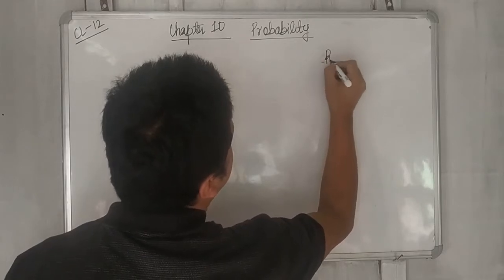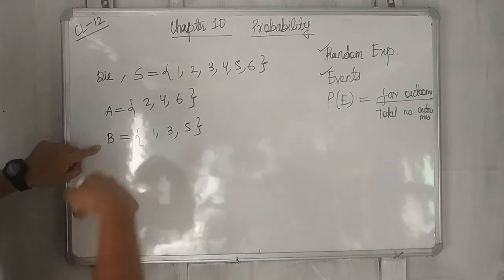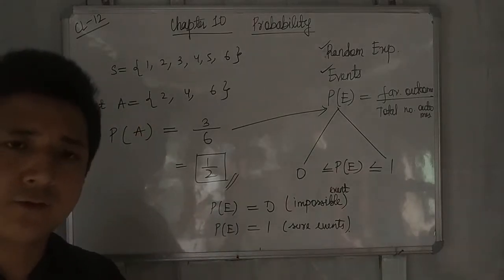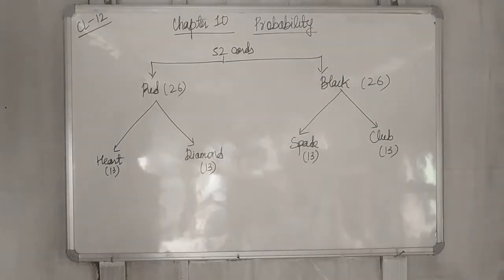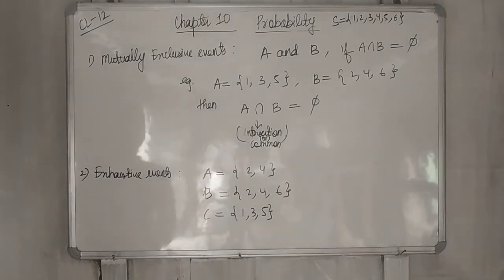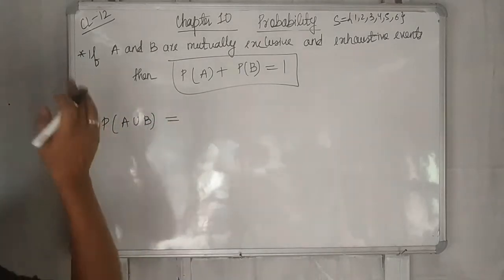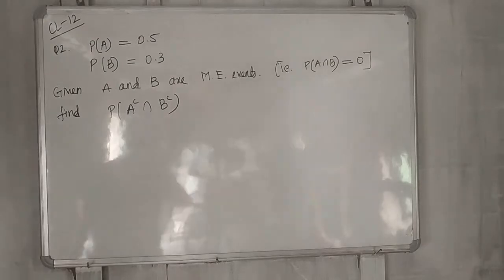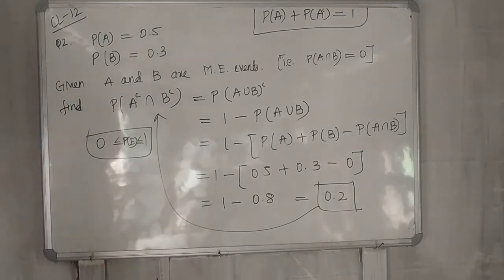PROBABILITY ISC CLASS 12 PART I